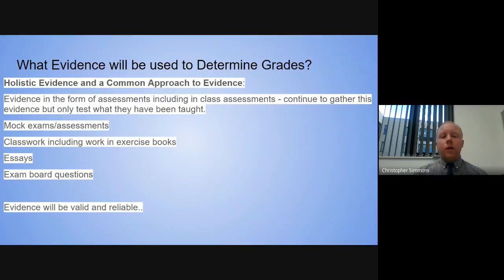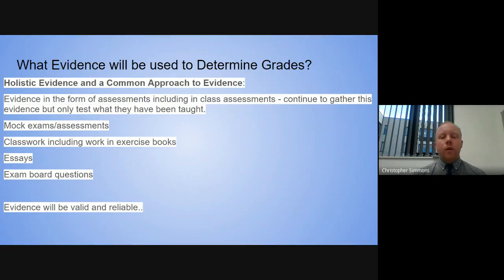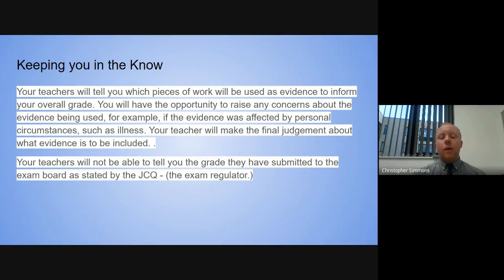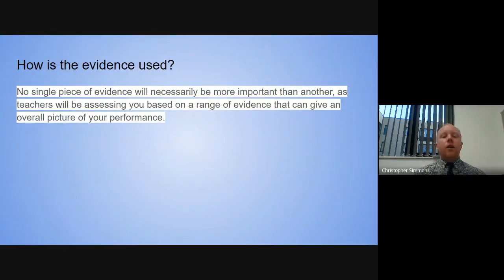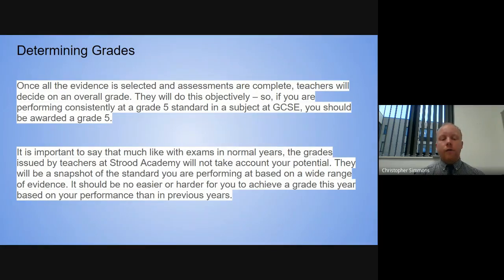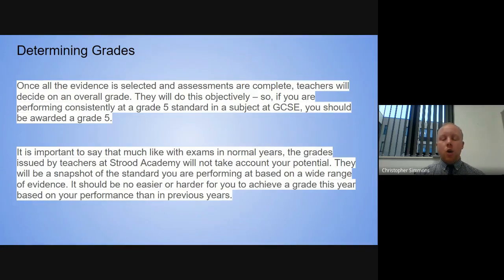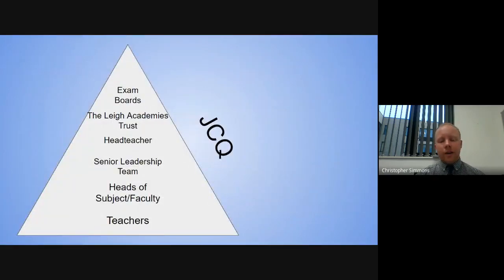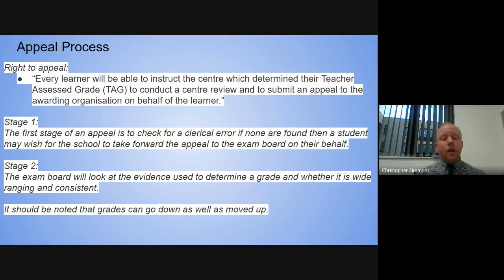Strood Academy Teacher Assessed Grades